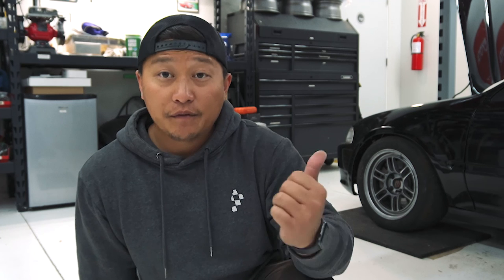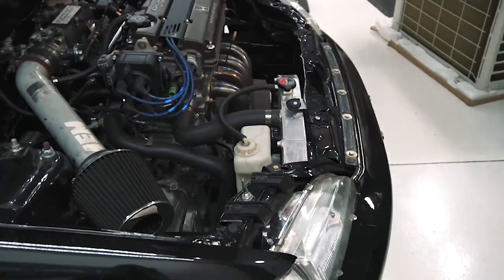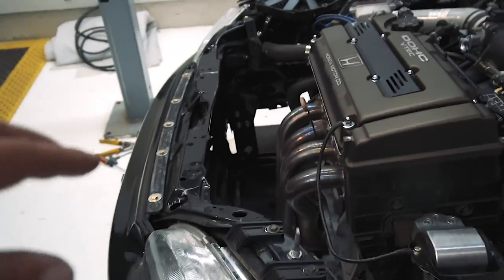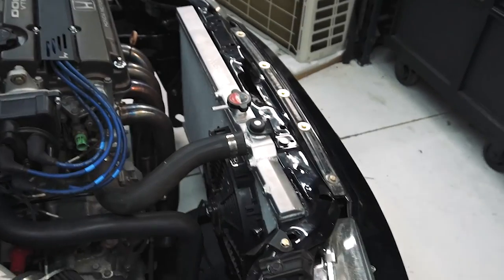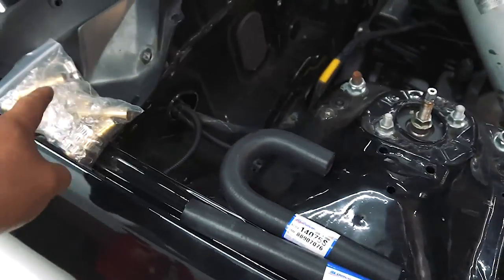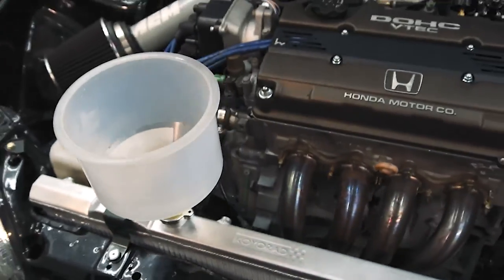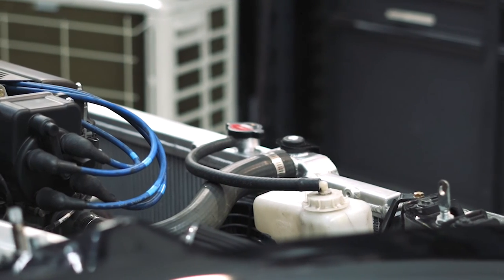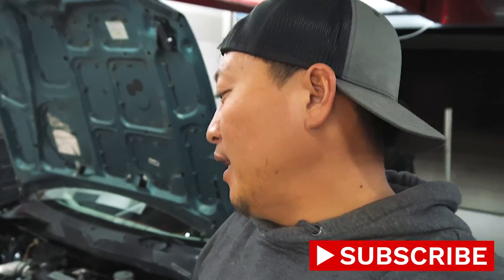Koyorad Full-Size Radiator | Civic EG Track Car Build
I'm back! haha...

I've been busy with work (per usual)! I've also been working on making sure the quality of my content is better. Let me know what you think!!

Brian @bv.speed

NEW t-shirt designs now available!!!

If you're new here, get up to date on my B-series VTEC Honda Civic EG track car build with these time lapse videos: